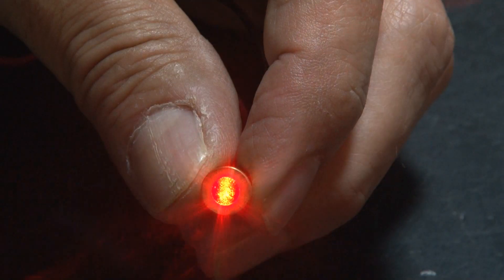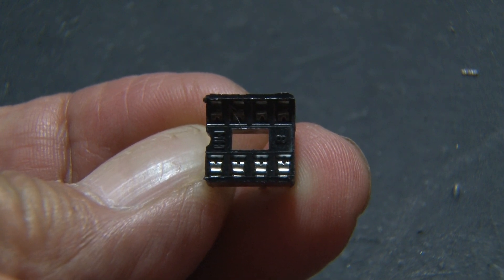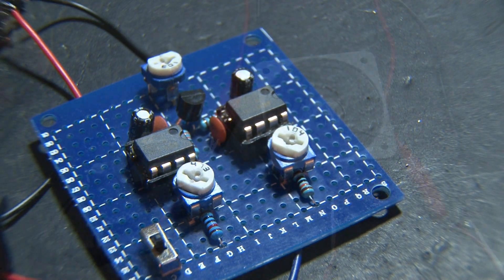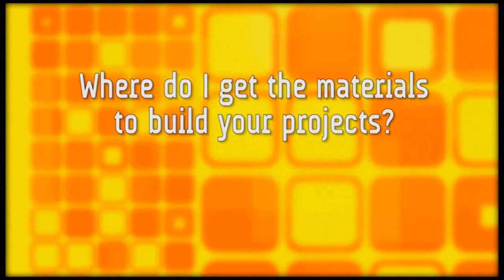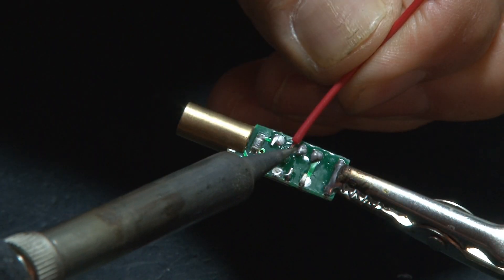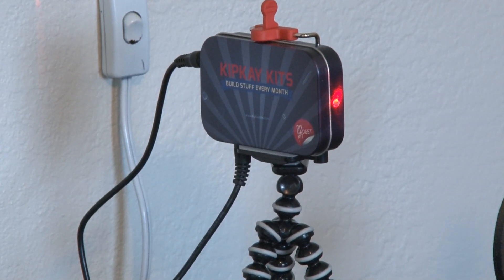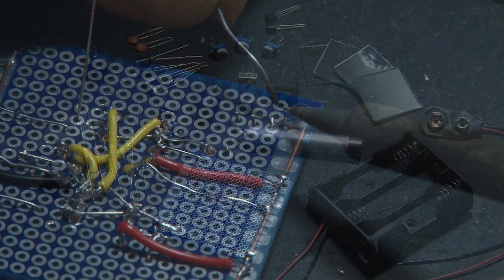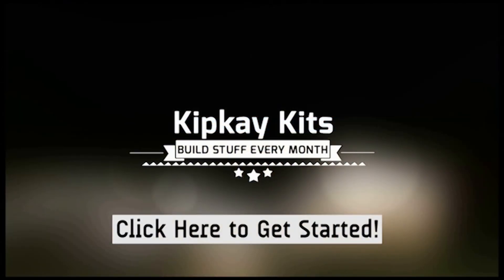Laser Tripwire 2.0!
Protect your home with this Laser Tripwire advanced version 2.0!